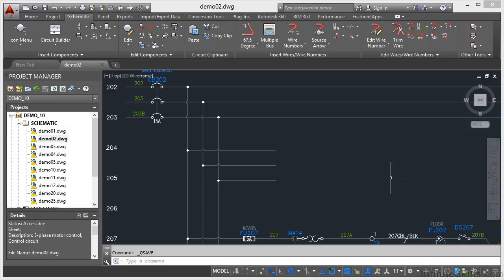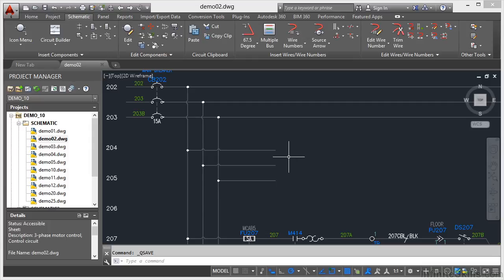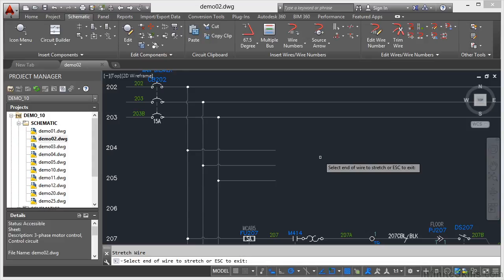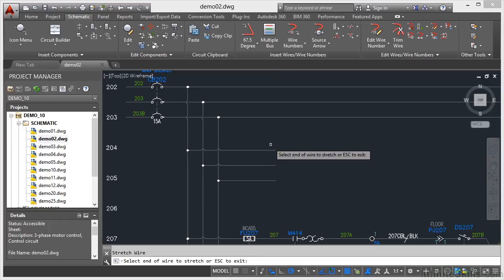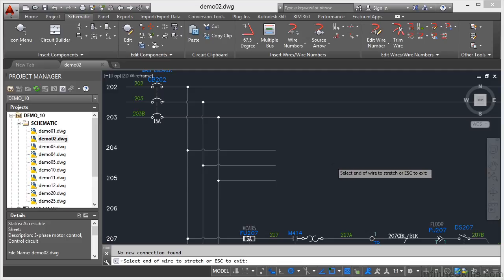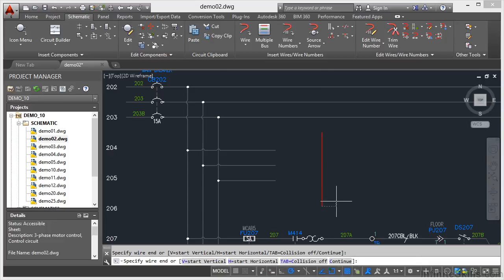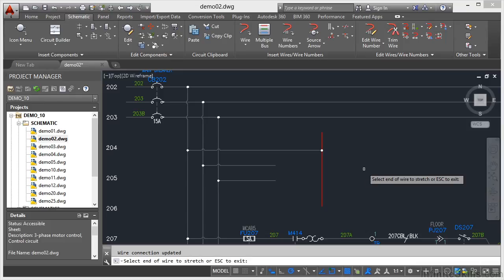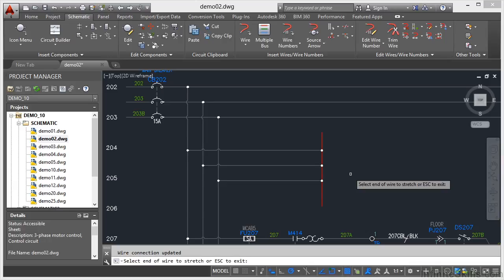10 05 Stretching Wires